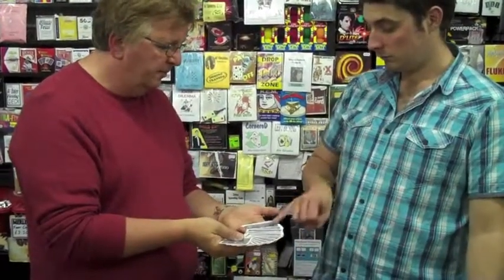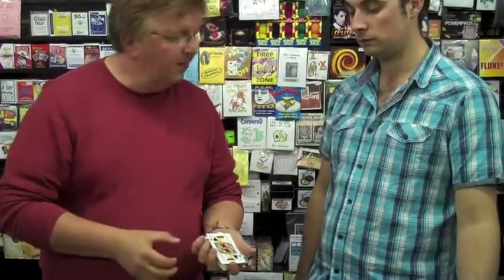52 Card Monte by Merlins - Trick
52 Card Monte by Merlins - Trick